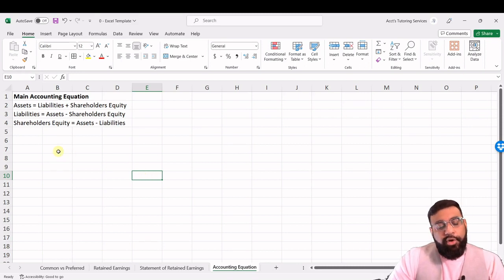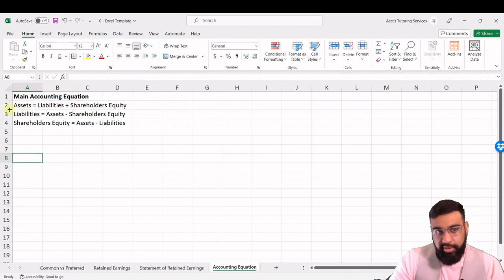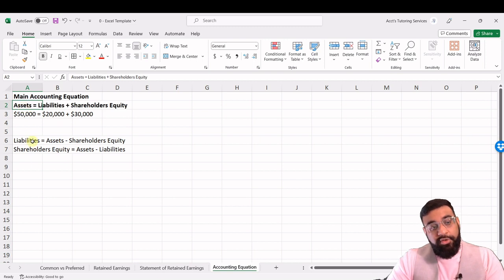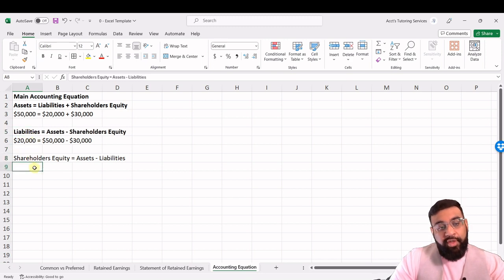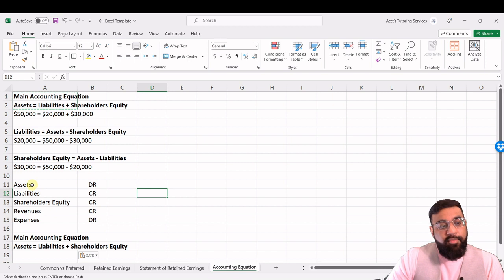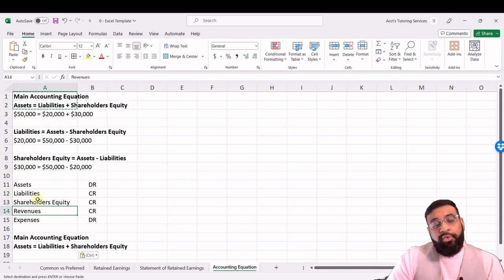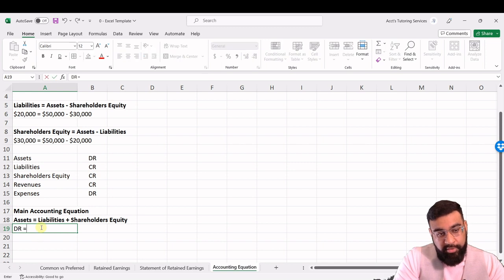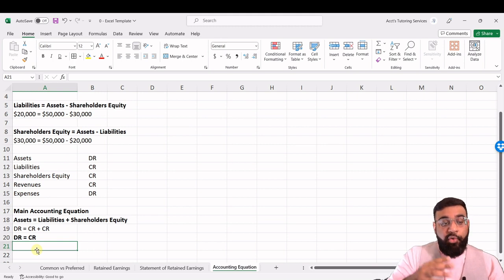Accounting Equation (Easily Learn Accounting)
Explore the cornerstone of all financial reporting: the Main Accounting Equation (Assets = Liabilities + Equity). Our video explains its importance, how it maintains balance, and its role in analyzing a company's financial health.

Perfect for beginners or as a refresher for experienced accountants.